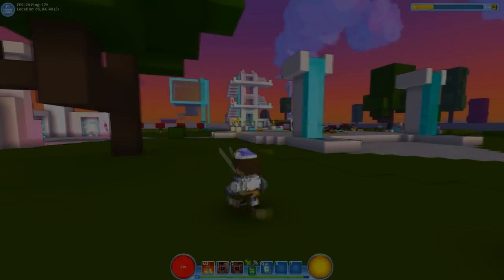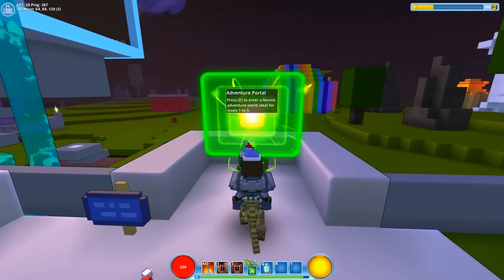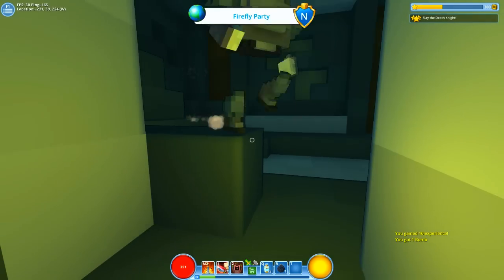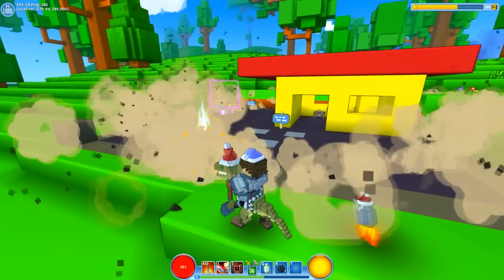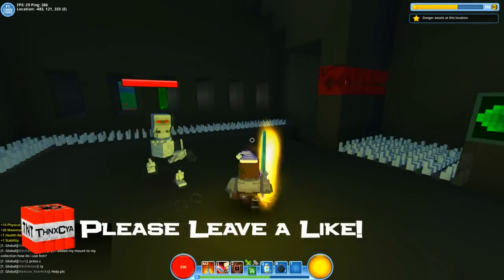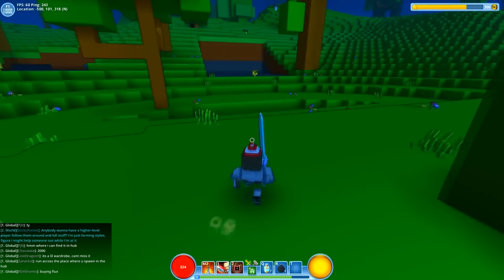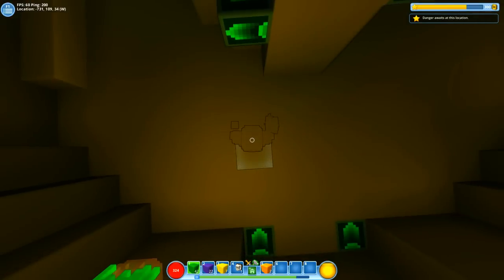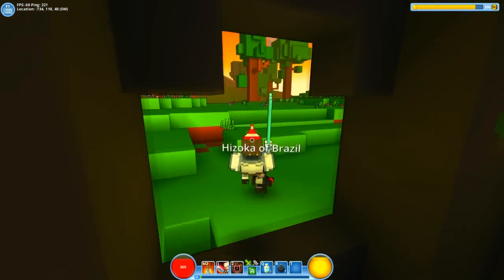SUPER ANGRY MUSHROOMS! The Adventure Begins! - TROVE Gameplay #1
TeamTC! - *CAN WE GET OVER 750 LIKES? :O*

CHECKING OUT THE WONDERFUL TROVE!

Please hit LIKE and SUB for more TROVE Done Fun :)

Do you like Minecraft? Join my server!
SERVER IP - TeamThnxCya.net

Do you fancy owning your own Minecraft server? I HIGHLY recommend McProHosting! Check them out here to get a discount!

This video contains Trove gameplay video commentary, uploaded under standard youtube license by ThnxCya. Please do not re upload